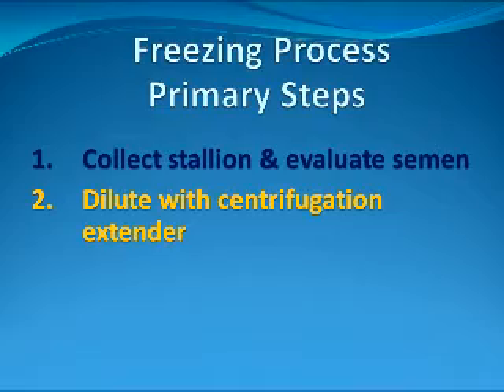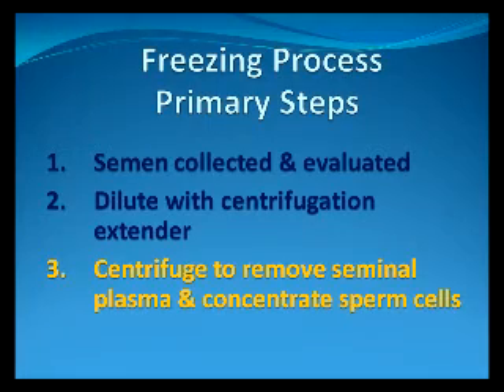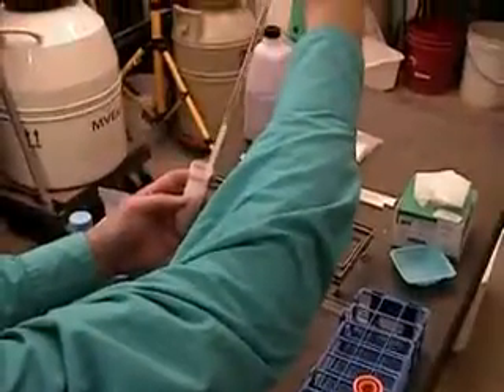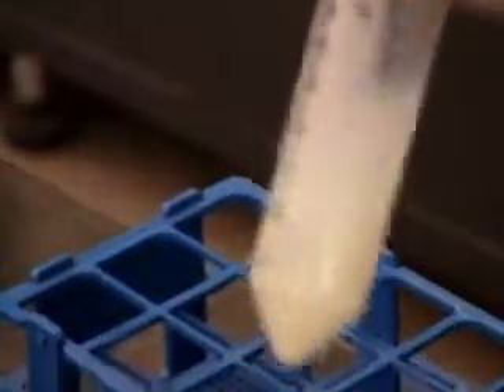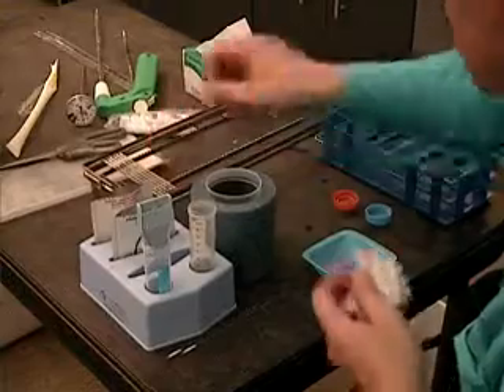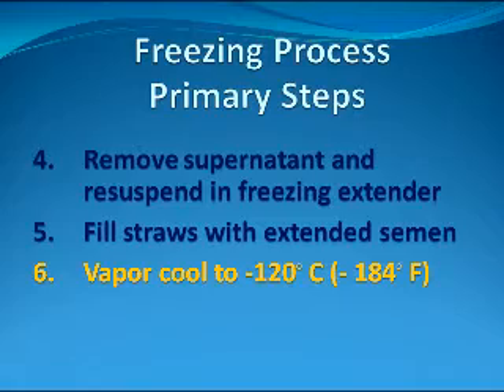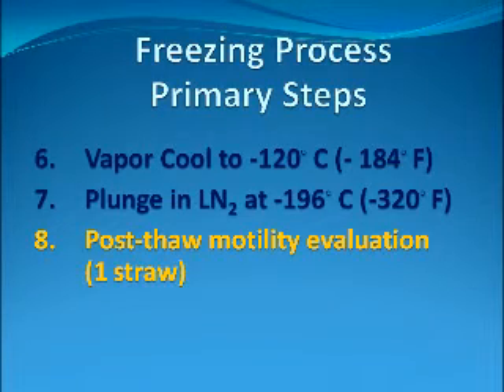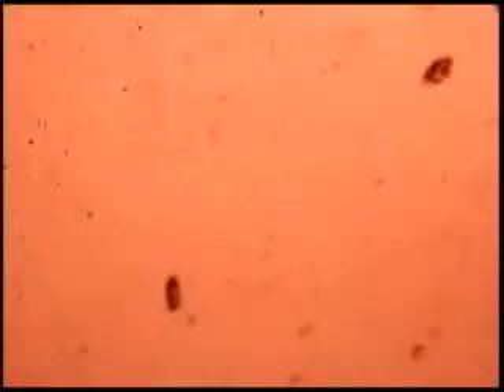Freezing Stallion Semen Overview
This short video provides an overview the the basic steps involved in Freezing Stallion Semen. A more thorough presentation is available on the Freezing Stallion Semen DVD available from our